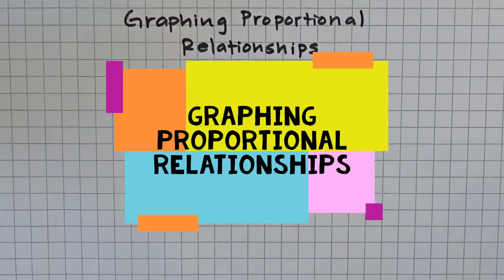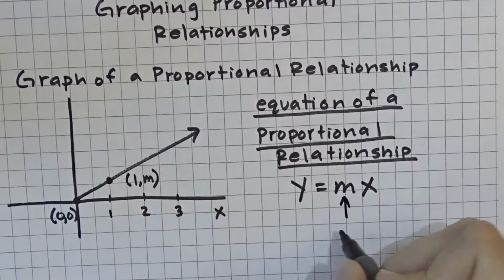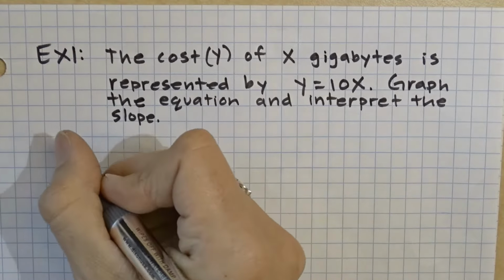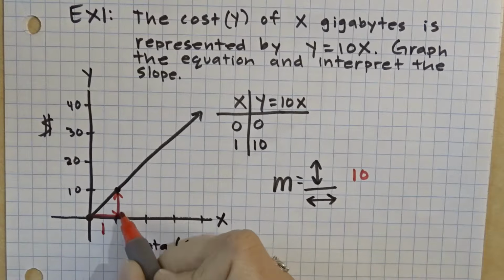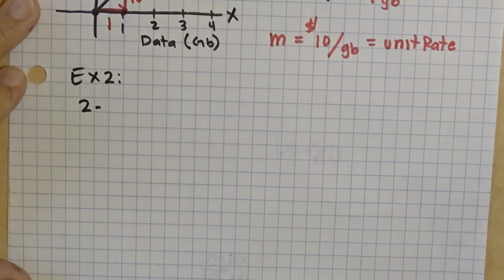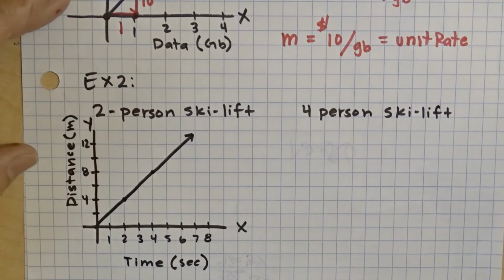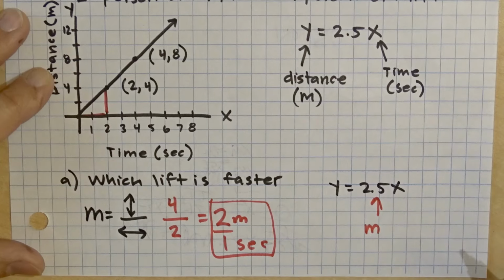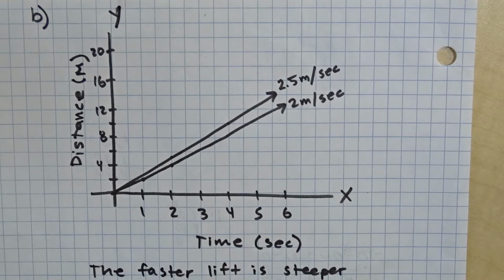Slopes and Graphs of Proportional Relationships